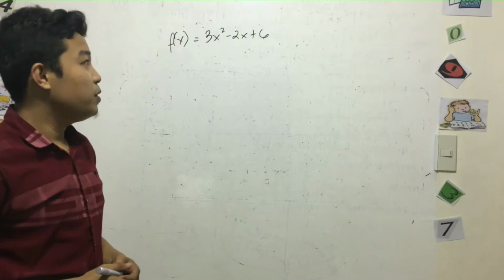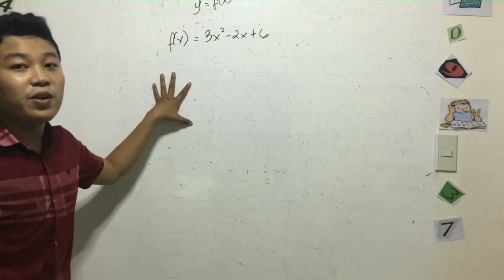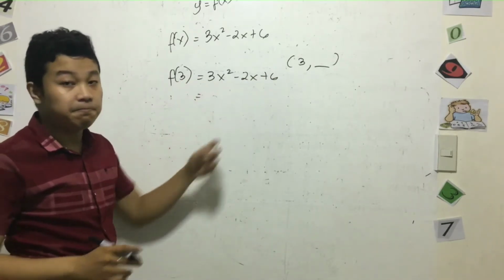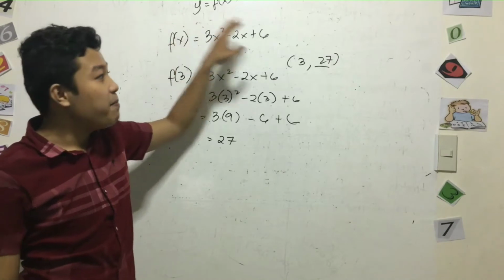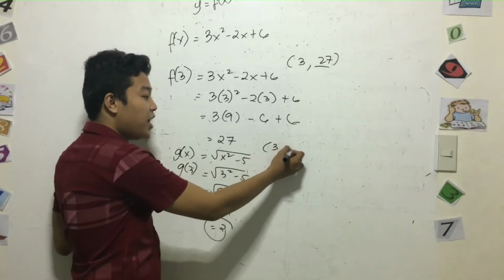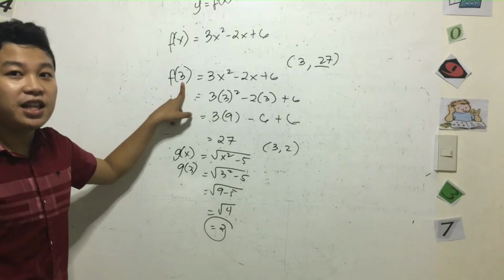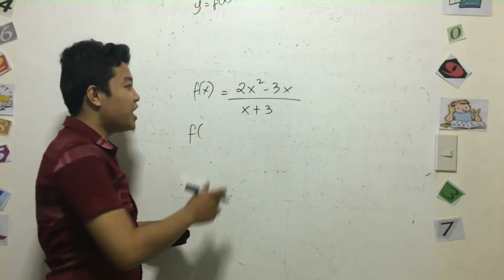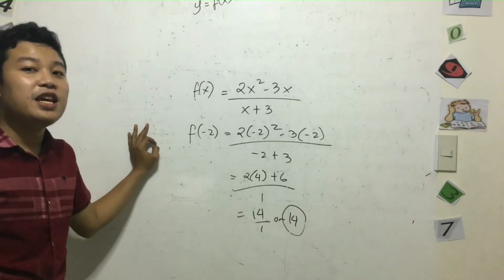Evaluation of functions - General Mathematics (Tagalog)